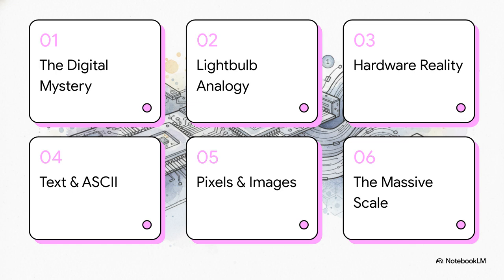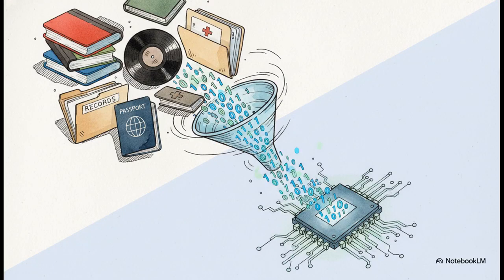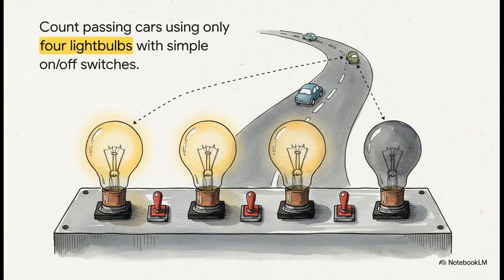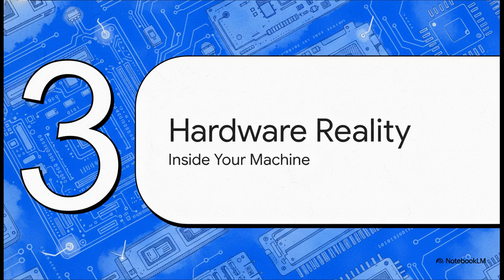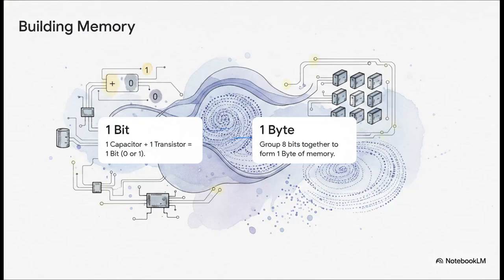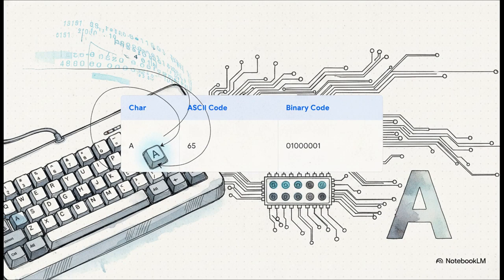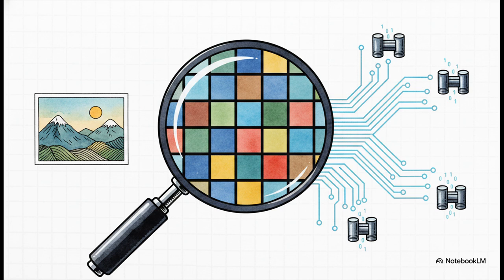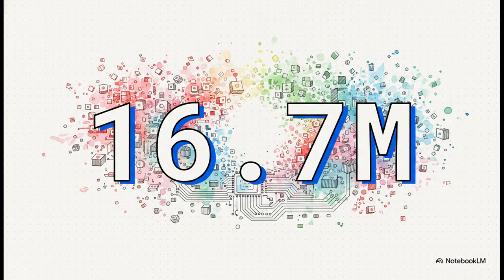HOW YOUR COMPUTER REMEMBERS EVERYTHING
Every photo.
Every video.
Every song.
Every document.
Every message.

It all comes down to one astonishingly simple idea:

On and off.

Modern computers appear incredibly complex, yet at their core they store information using nothing more than billions of tiny electrical switches representing two states:

1 and 0.

These binary states form the foundation of all digital technology.

Inside your computer's memory are microscopic components called capacitors and transistors. Together they create tiny storage locations known as bits.

A charged capacitor represents a "1."

An uncharged capacitor represents a "0."

That's it.

From these simple electrical states emerges everything we do in the digital world.

To store text, computers combine eight bits into a byte.

Each byte can represent a letter, number, punctuation mark, or symbol through systems such as ASCII.

When you type a single letter on your keyboard, the computer converts it into a unique binary pattern of ones and zeros stored inside memory.

Images work the same way.

Instead of storing letters, computers store color information for millions of tiny dots called pixels.

Modern displays use 24-bit color systems capable of generating over 16 million unique colors, allowing screens to reproduce stunningly realistic images.

Even though today's memory chips contain billions of microscopic transistors smaller than a human hair, the fundamental principle has never changed.

Everything remains binary.

Movies.
Games.
Artificial intelligence.
Websites.
Music.
Photos.

Every digital experience is ultimately built from vast oceans of tiny electrical decisions:

On.
Off.

One.
Zero.

The more you understand that simple truth, the more amazing modern computing becomes.

Because beneath all the complexity lies an elegant idea so simple a child can understand it.

The entire digital world is built from two numbers.